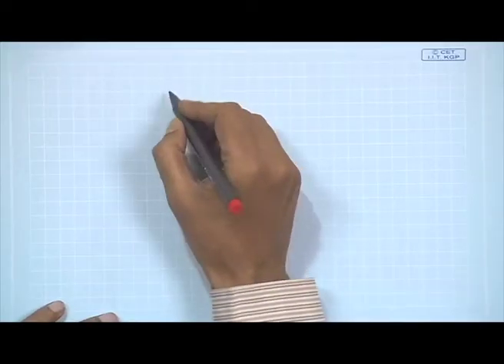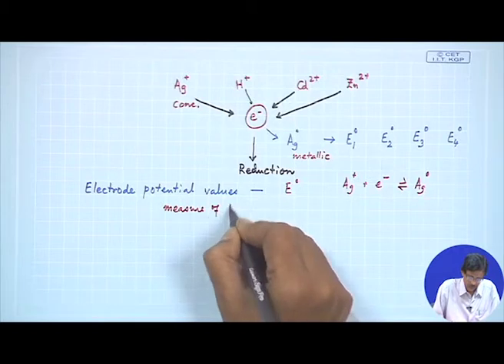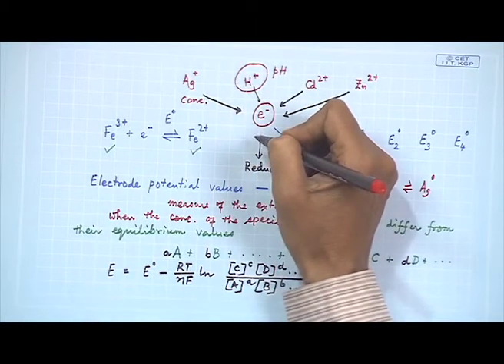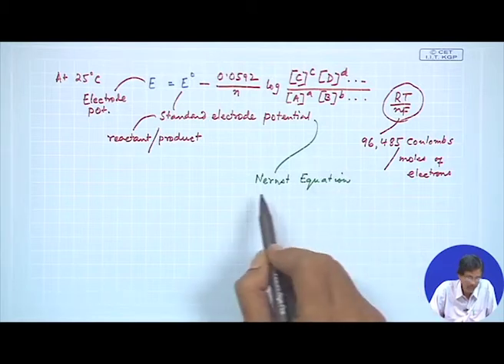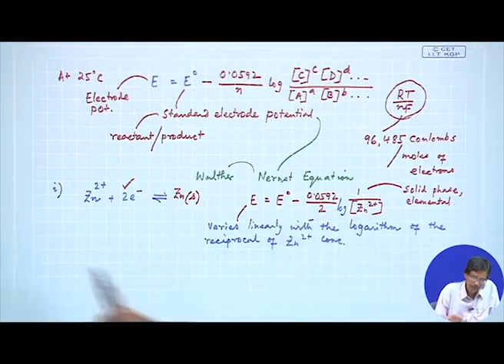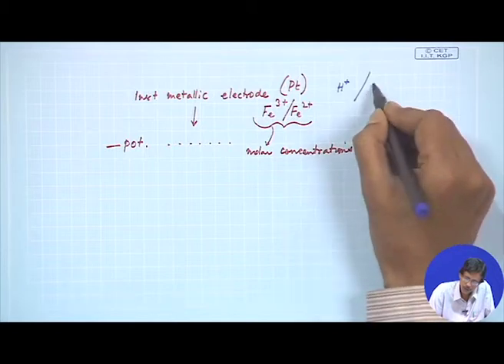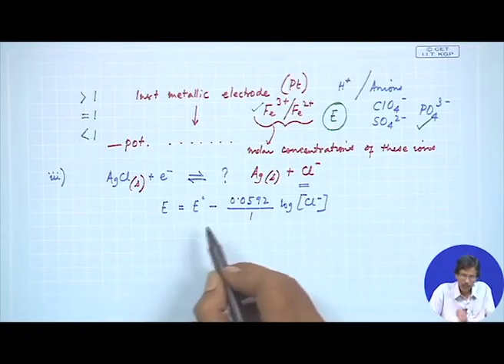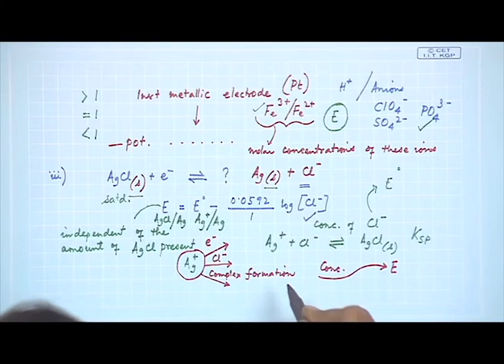Electrochemical Methods - I (Contd.)